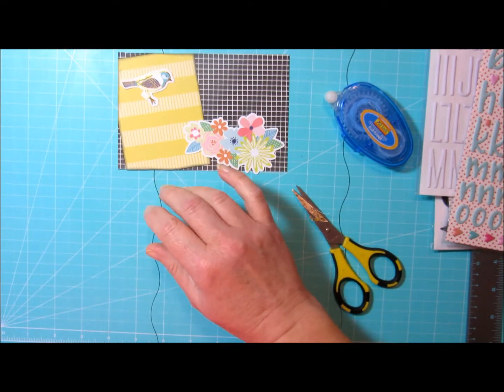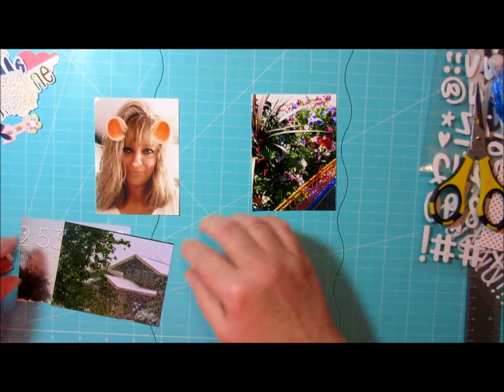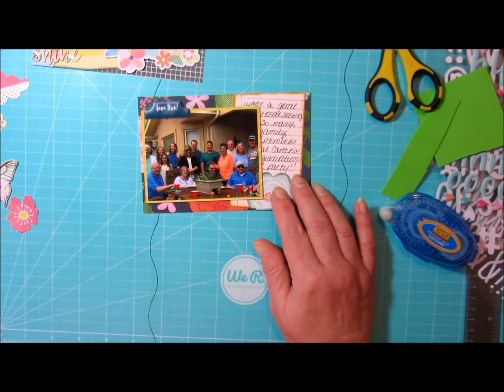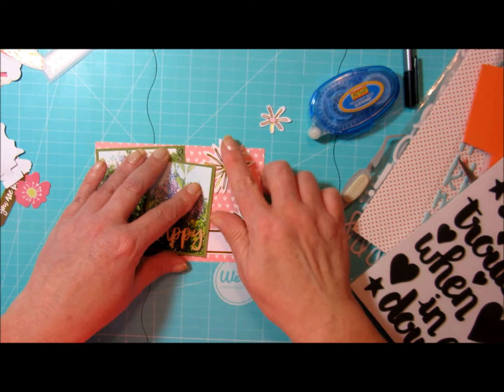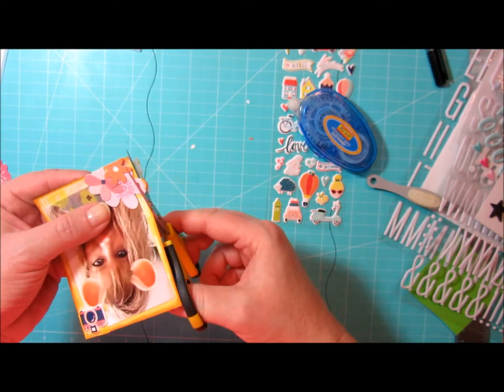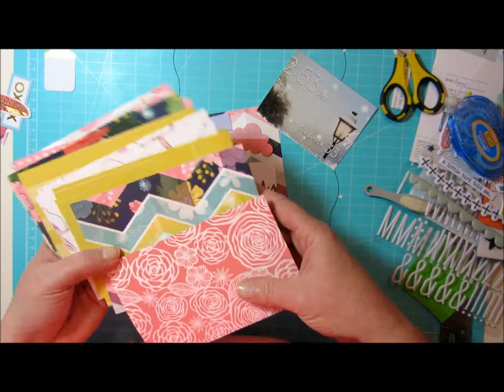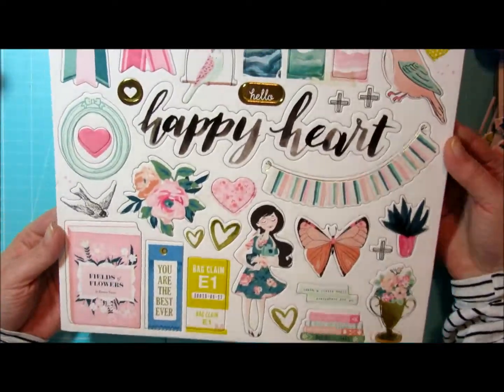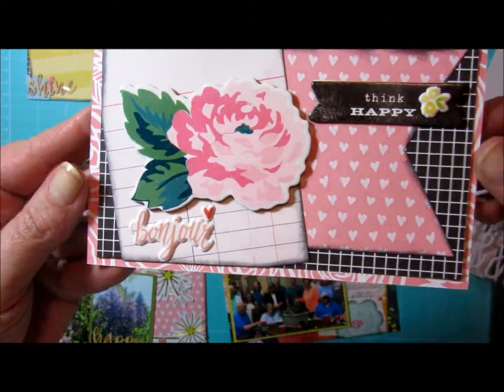Project Life Process Video|Hip Kit Club|May 2017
Hi everyone!  I am working on May Project Life layouts for my album featuring the May Hip Kit Club main kit.